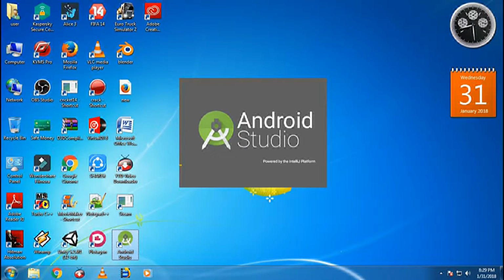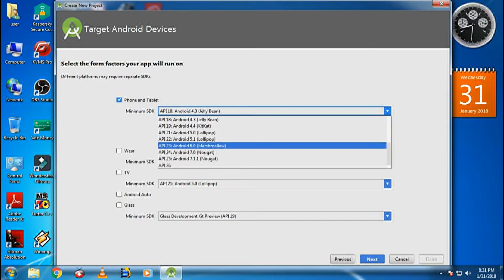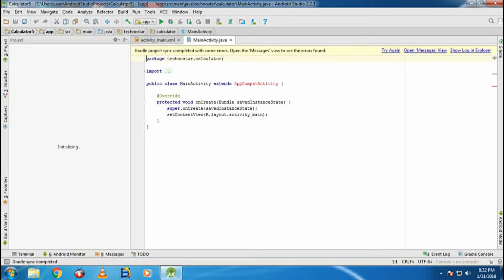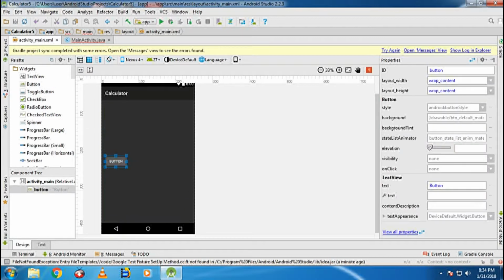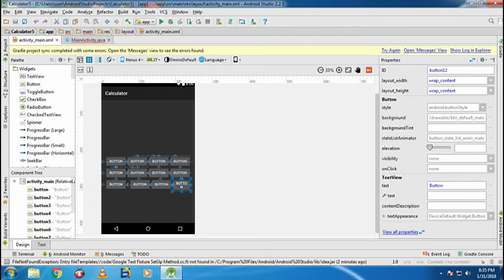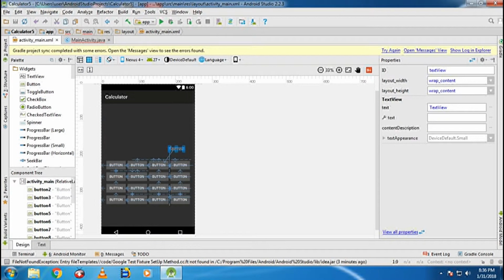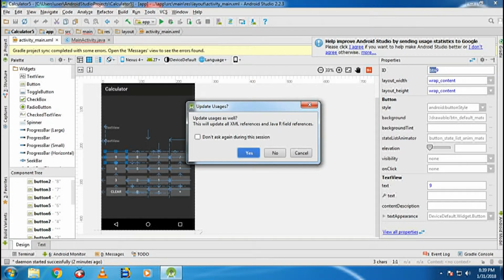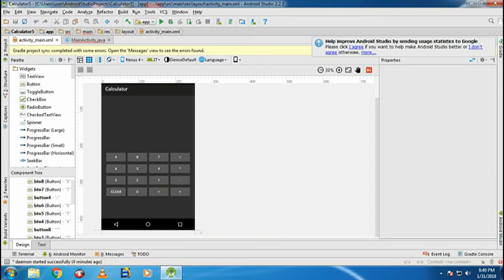How to create android app and earn money 💵💵💰| TechnoStar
In this video i am going to show to how to develop a simple calculator for your android in android studio.